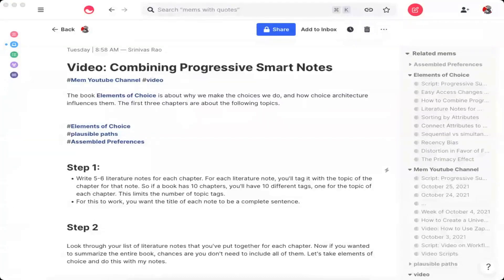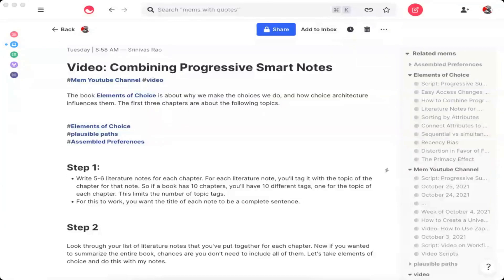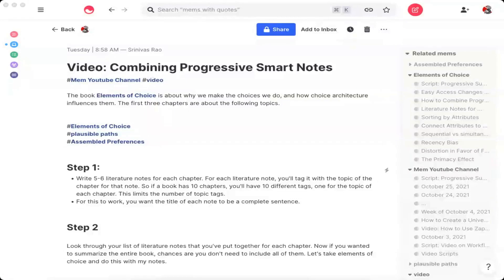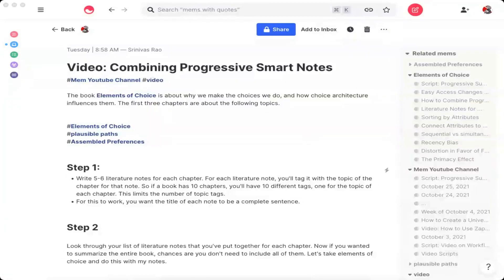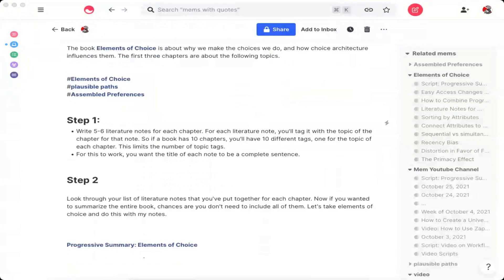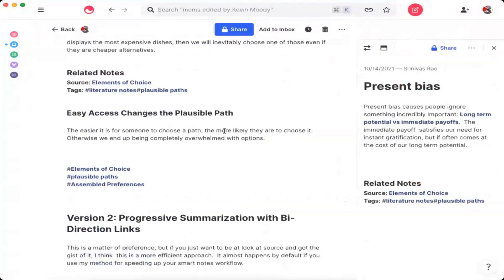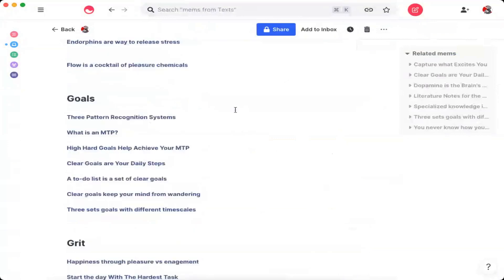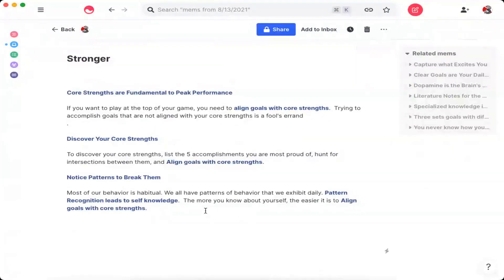Mem Tutorial: How to Combine Progressive Summarization with Taking Smart Notes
This  Mem Tutorial will teach you the basics of how to combine progressive summarization with taking smart notes. It will also help you understand how to use these two techniques in conjunction with each other, so that you can take better notes and learn more efficiently.